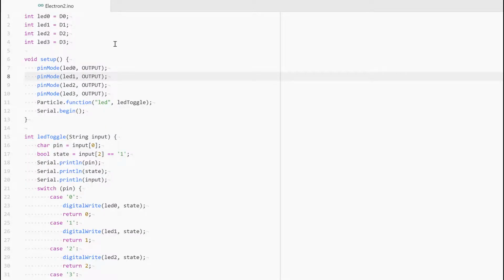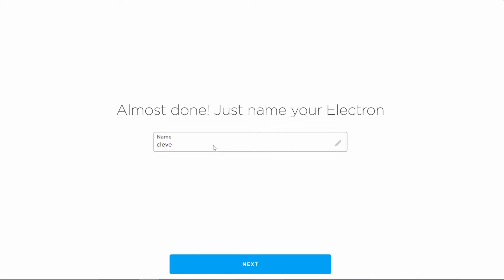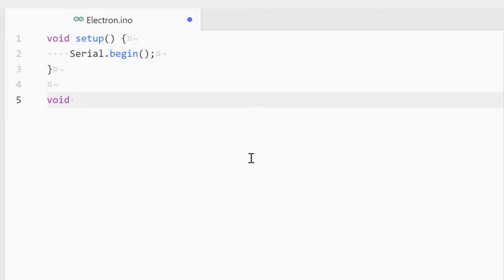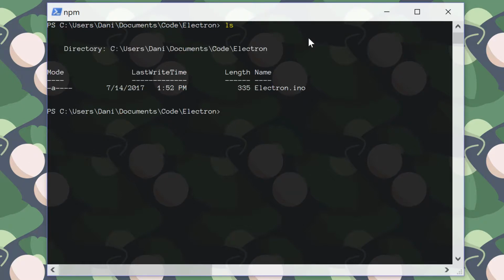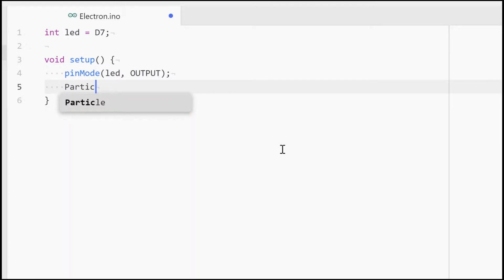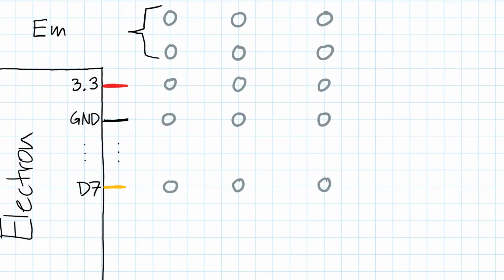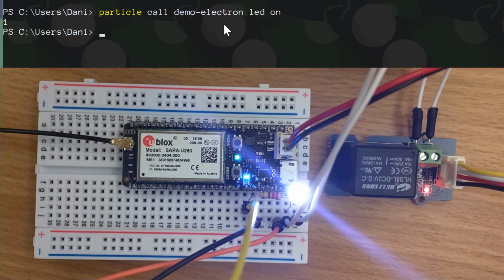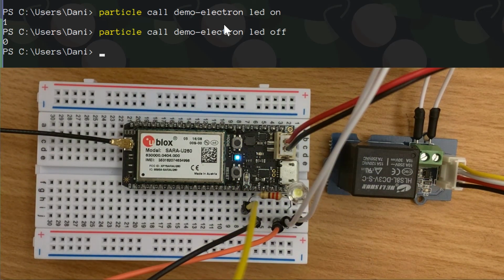Particle Electron is embedded computer